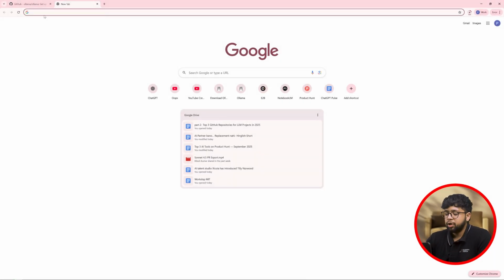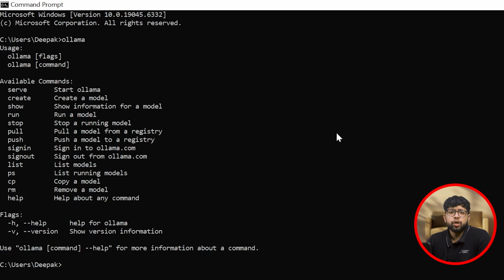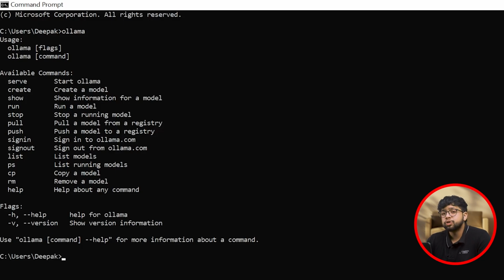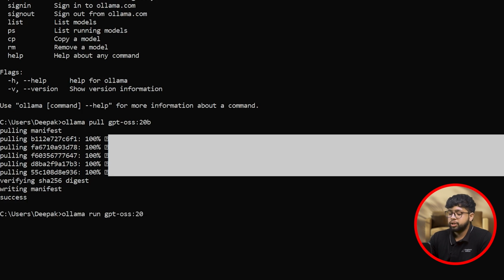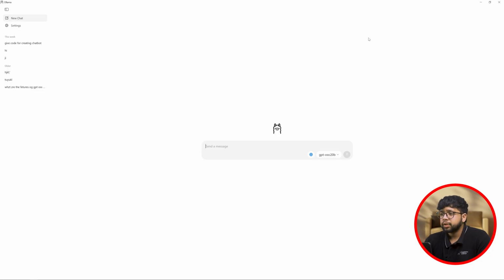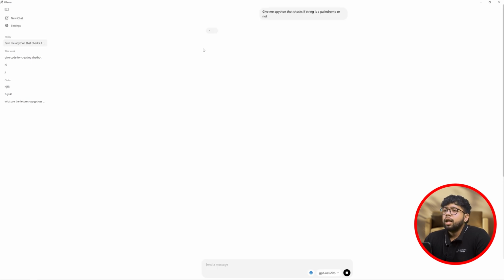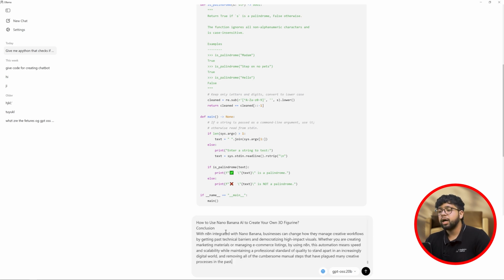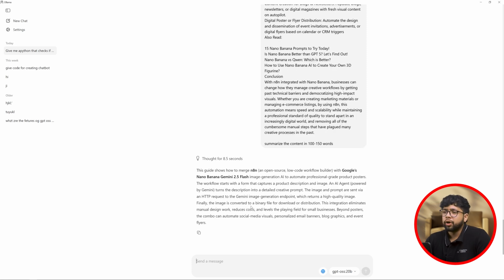Run ChatGPT-Like AI LOCALLY on Your Own Computer! (Ollama Tutorial)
Ever wished you could run powerful AI models like ChatGPT right on your own computer, completely offline? No internet, no API keys, and your data stays 100% private! In this video, we introduce you to Ollama, a game-changing open-source tool that makes it incredibly easy to download, manage, and run large language models (LLMs) locally on your Windows, Mac, or Linux machine.

We'll walk you through everything you need to know, from the simple installation process to running your very first AI model. Discover the key benefits of running LLMs locally, including enhanced privacy, cost savings, and the ability to customize models for your specific needs. Think of it like Docker, but for AI!

Timestamps:
0:00 - Introduction to Ollama?
0:28 - Major Benefits: Privacy, Speed, and Zero Cost!
1:08 - Why Run LLMs Locally?
1:50 - Step-by-Step Installation Guide
2:03 - Verifying Your Ollama Installation
2:14 - How to Download an AI Model with Ollama
2:48 - Running Your First Local AI Model
3:16 - Example 1: Generating Python Code
3:48 - Example 2: Summarizing a Blog Post
4:15 - Conclusion

Whether you're a developer, a researcher, or just an AI enthusiast, this tutorial will show you how to bring the power of cutting-edge AI right to your fingertips. Get ready to unleash the full potential of local AI!